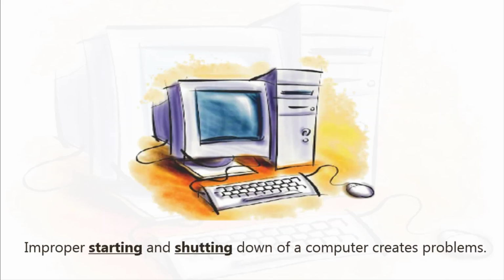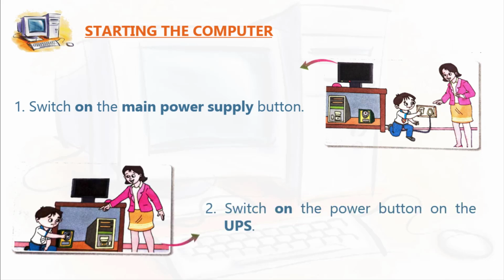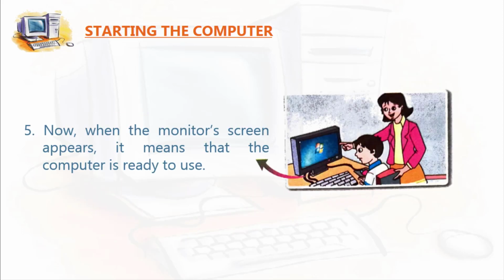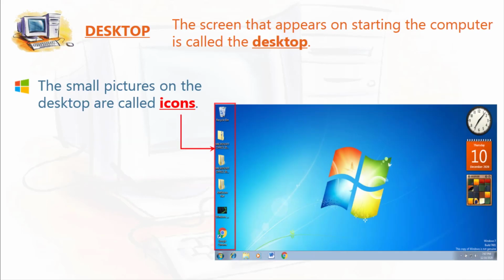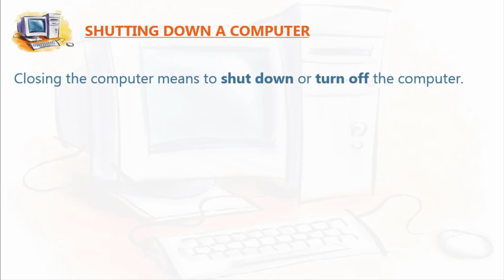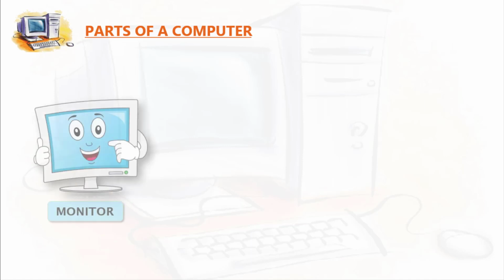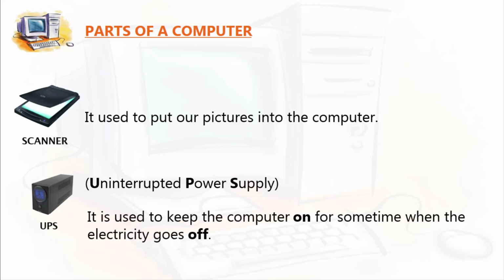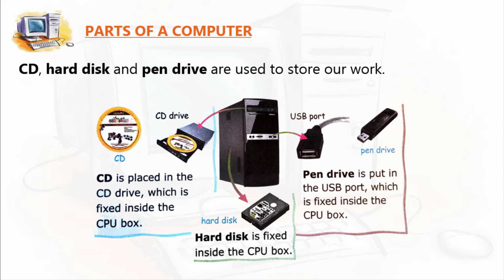Computer: STD 2 Learn To Use Computer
This video is for STANDARD 2 students.
In this video, we will learn about how to use the computer and some other parts of the computer.

COMPUTER GUJARATI

IMAGE SOURCE:-